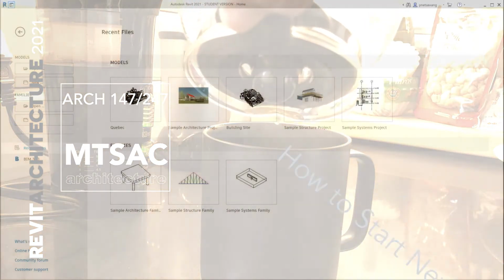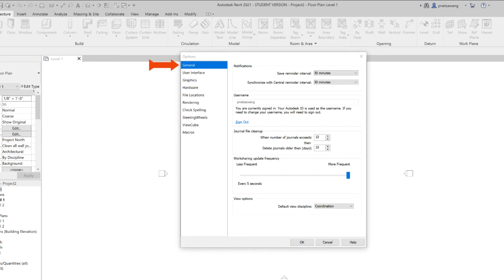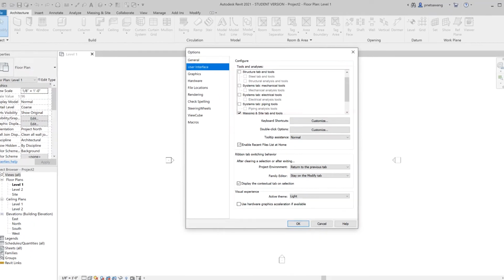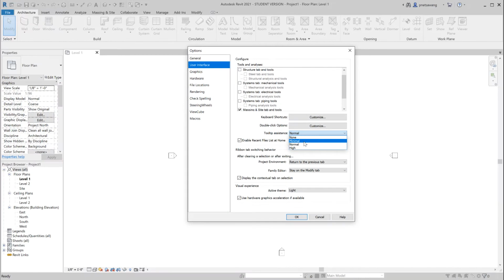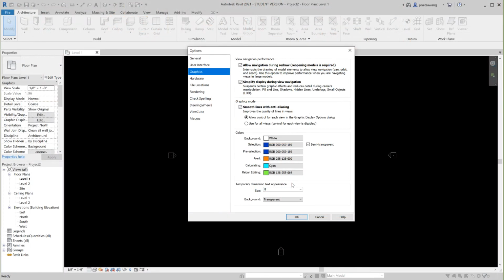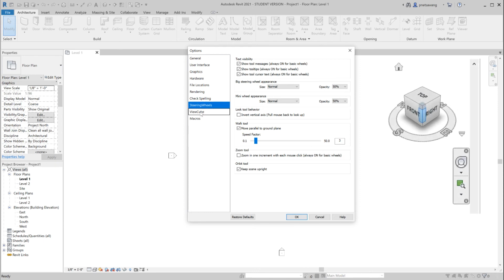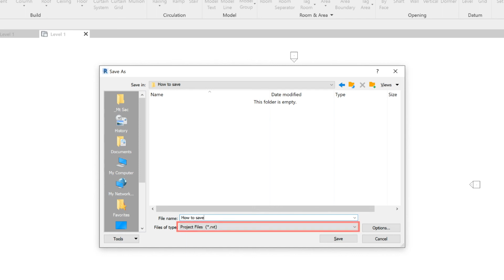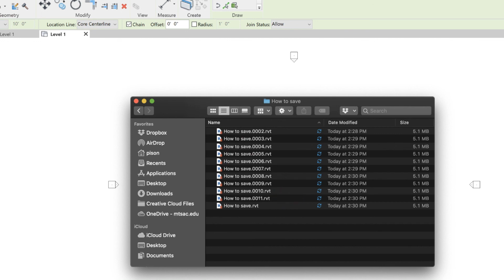How to start a new Revit project 03F20